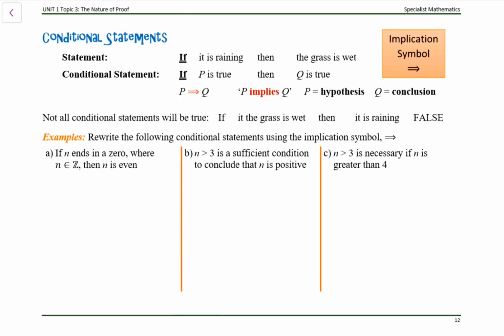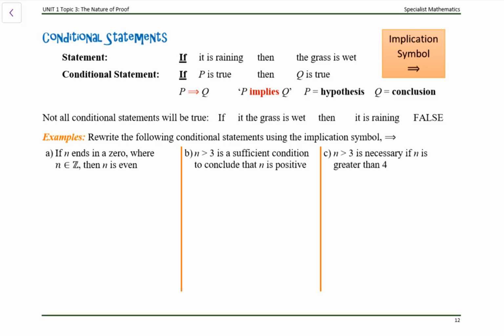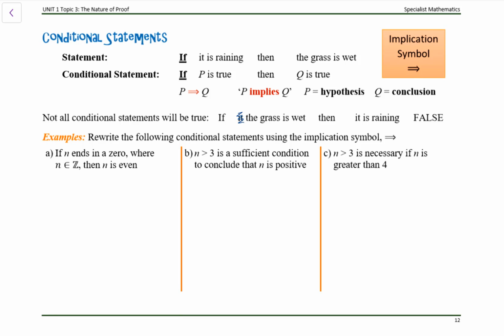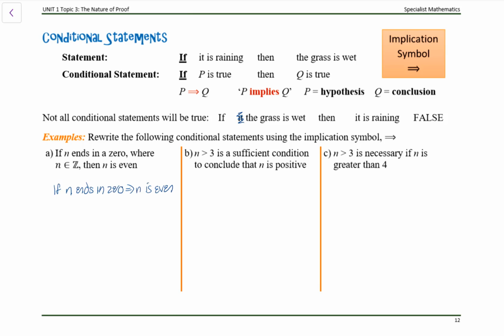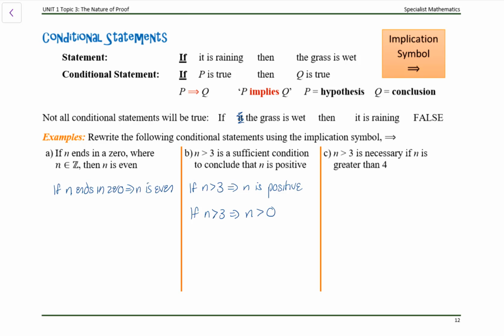SM U1 T3 The Language and Logic of Proof PART 6 Conditional Statements